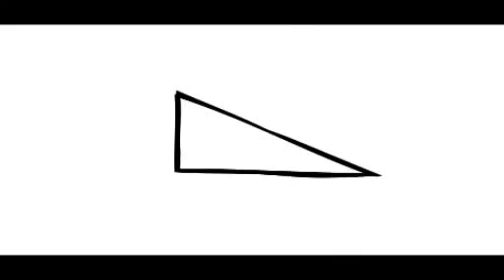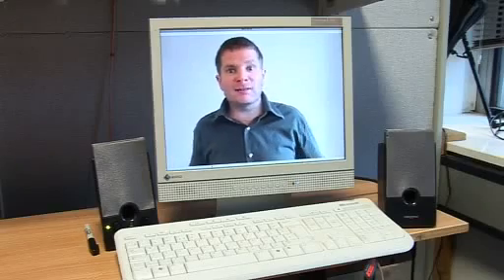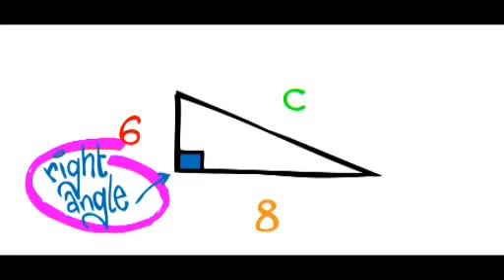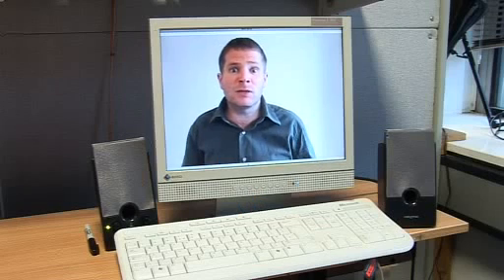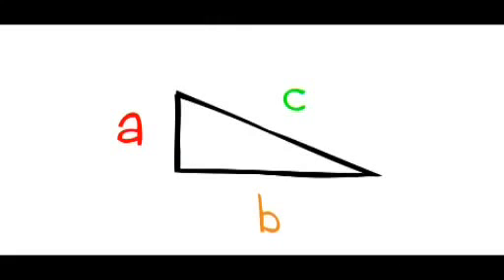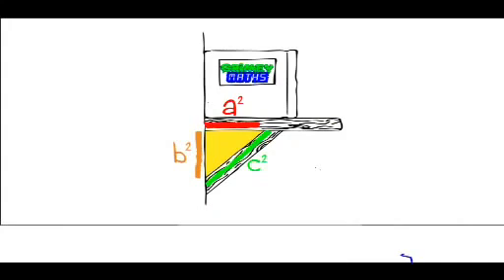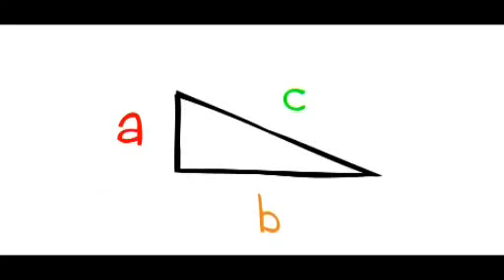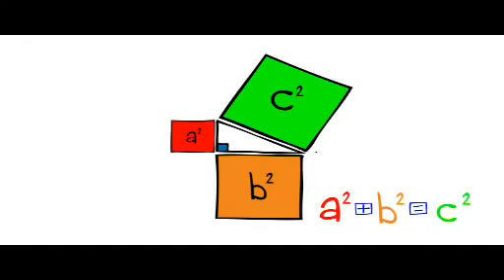Pythagoras' Theory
Revision Rap from MC appl juic to help remember the Pythagorean Theorem